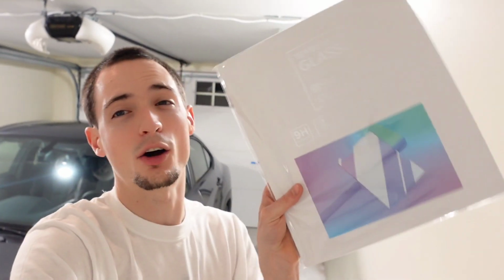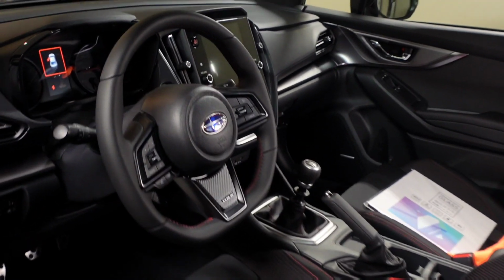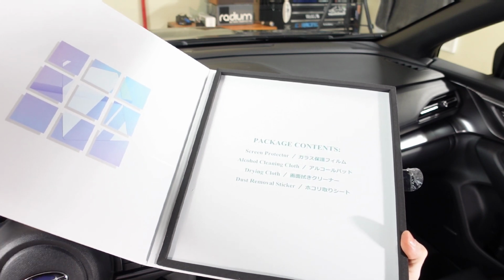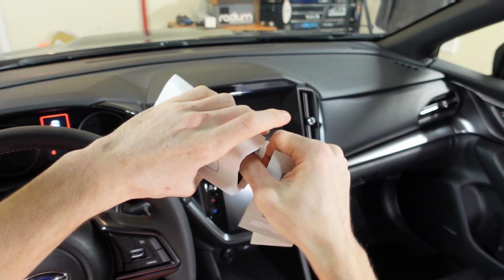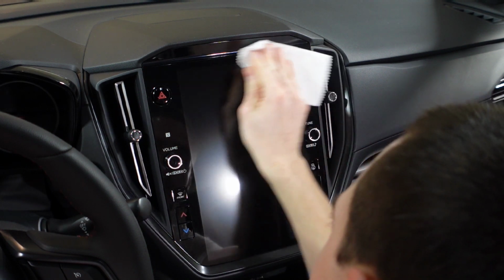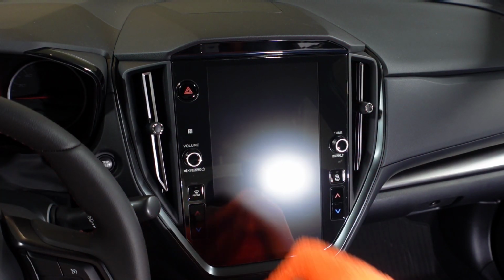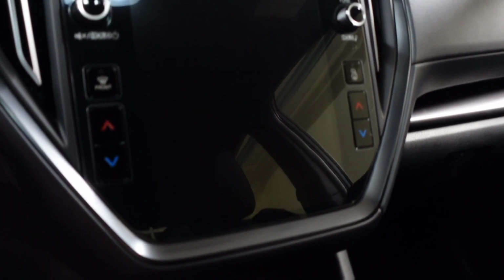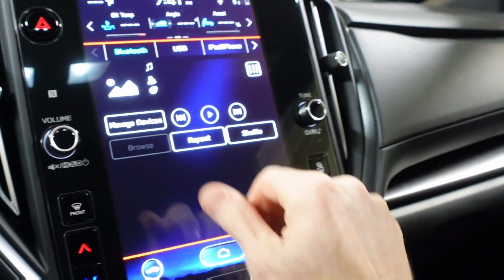2022 WRX Screen Protector Install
With the giant touchscreen in my new 2022 Subaru WRX, I figured it would be best to protect it. After seeing all of the micro scratches all over my touchscreen unit in my 2020 wrx, I decided that I wanted to prevent any damage or scratches in my new wrx. I went with a cheap Amazon screen protector that was advertised to only fit the Ascent, but as you can see the wrx system is exactly the same. I paid $20 for this screen protector and it's a worthwhile investment!

Here is the one I purchased